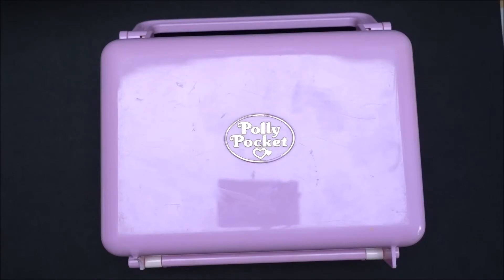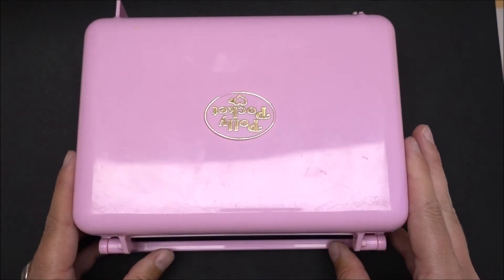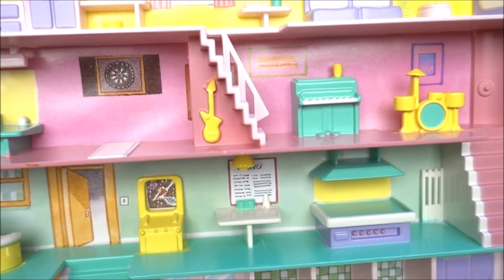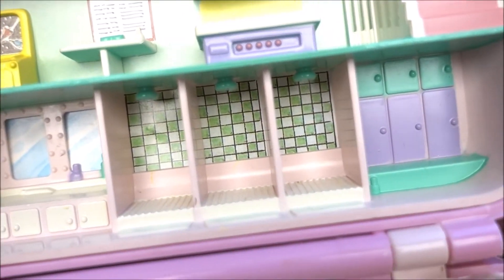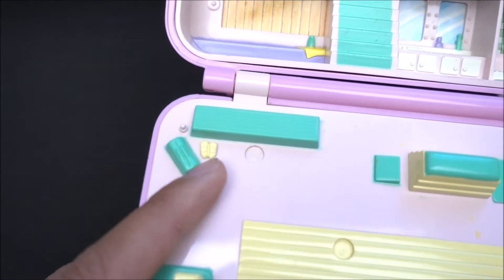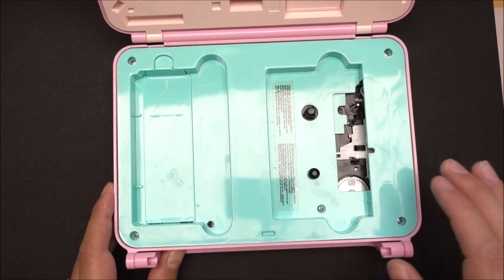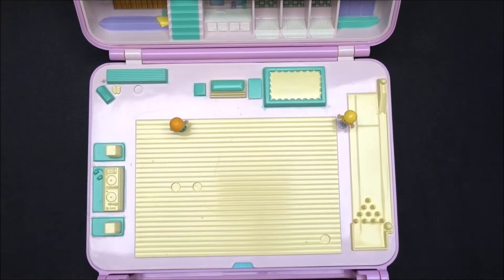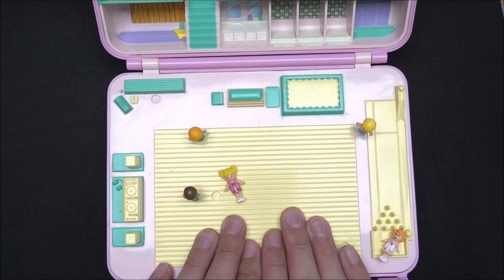This nostalgic Compact you definitely need in your Polly Pocket collection :)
Hi everyone, in this Video I want to show you a very big Polly Pocket compact. It has some Buttons that stand Play, Stop, forward, there is also a Volumebutton and a place to but two Cassettes in it. YEEESS It is the Disco cassette playset and you definitely need this one in your collection :) Why? because it is amazing. You can take it with you nearly everywere and listen to you favorite cassettes :) Do you already own this compact?